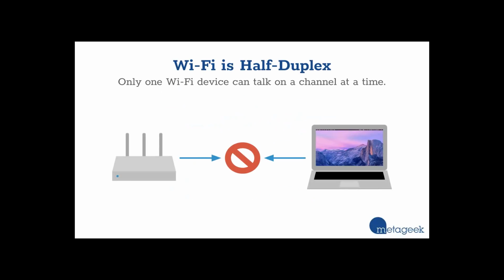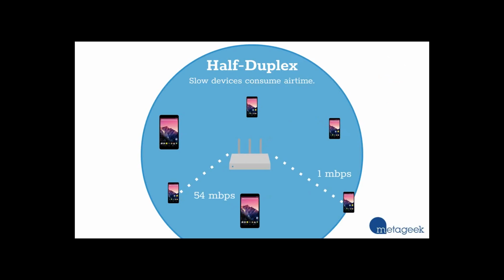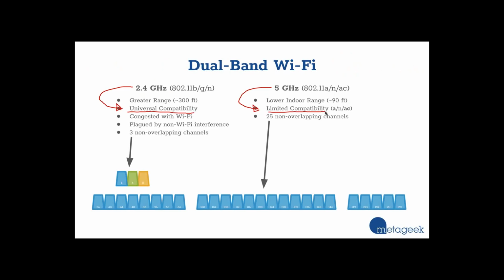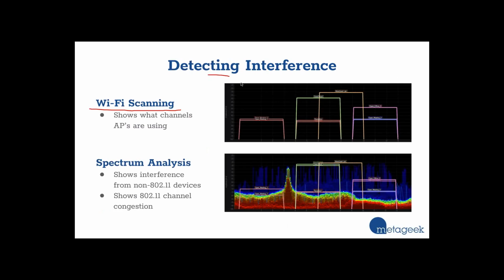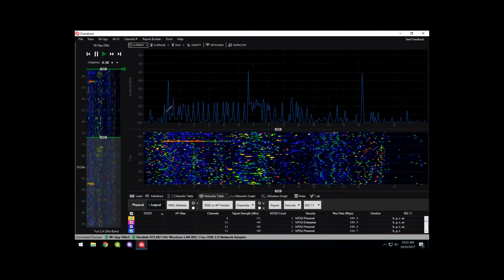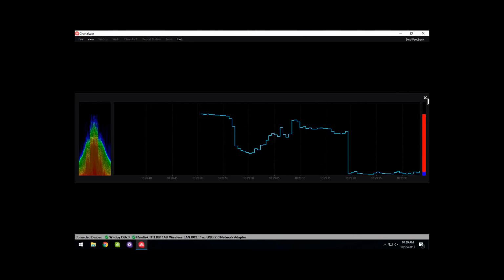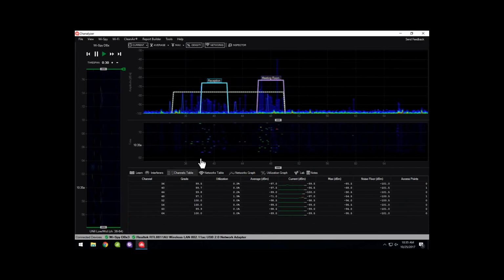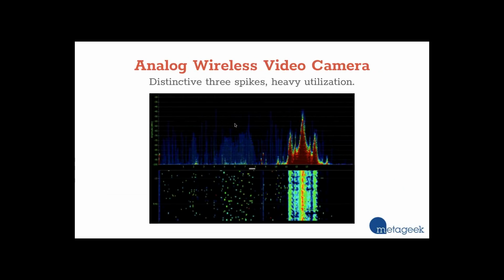2017 10 25 Microcom Technologies Webinar Featuring MetaGeek